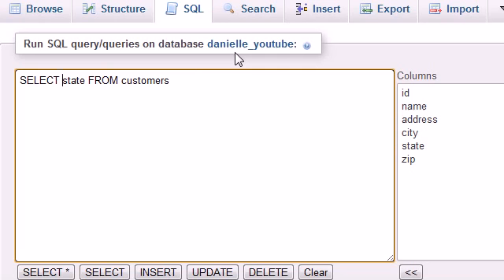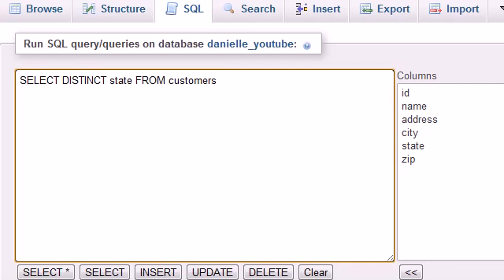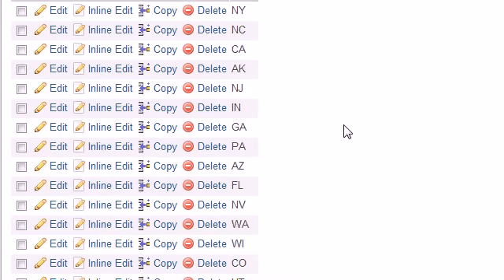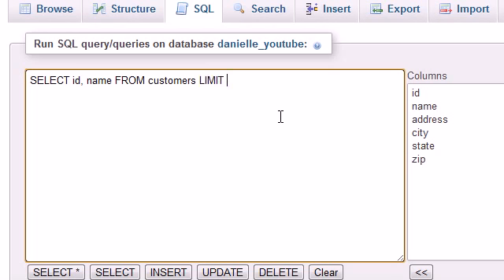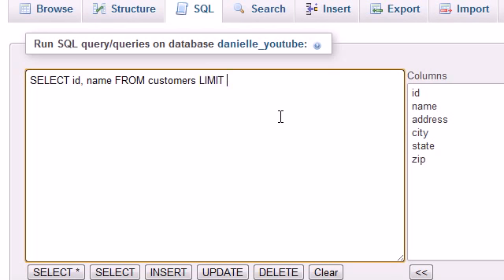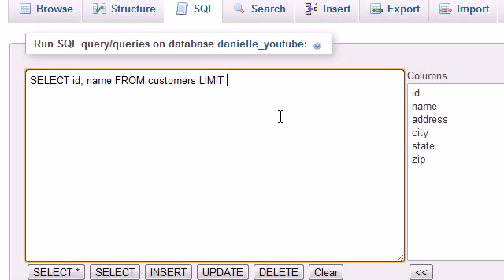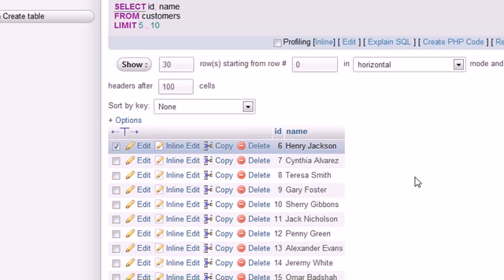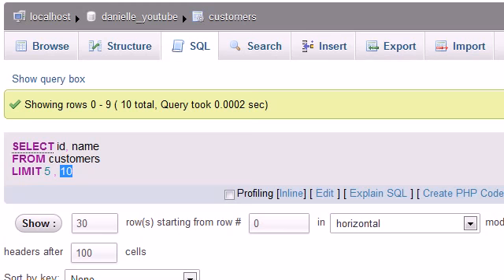MySQL Database Tutorial 7 DISTINCT and LIMIT